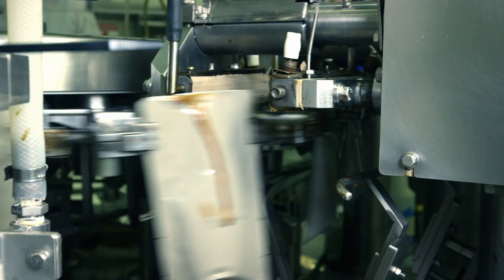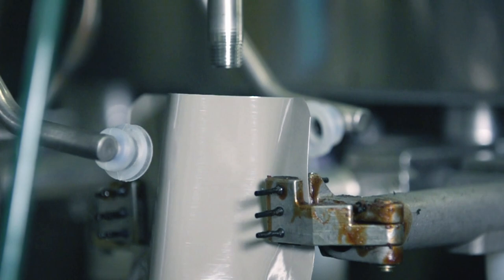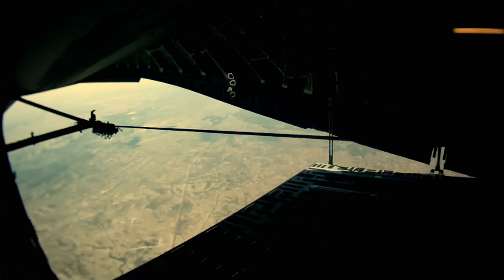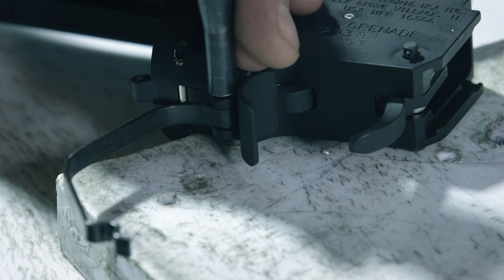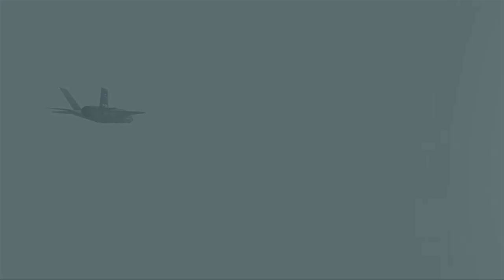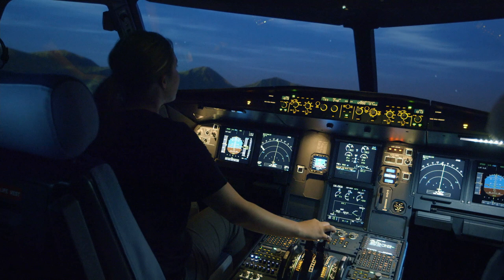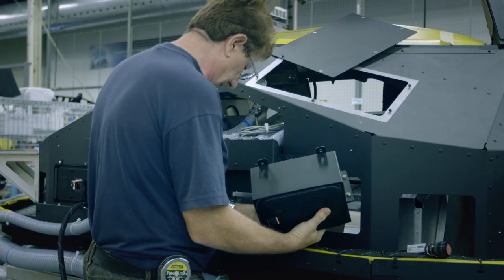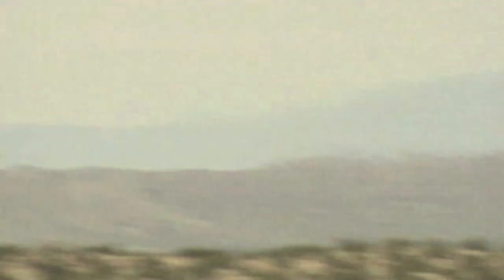The Weapon To Really Blow Stuff Up! | Battle Factory | Documentary Central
Front line gear is used every day by troops all over the world, but how are soldiers ballistic helmets, coastguard hovercrafts, sniper camouflage suits, and forest firefighters high-tech 'dragon eggs' actually made?

Battle Factory takes viewers into the hidden world of military and front line gear factories all over the world—where raw materials become finished products. Each item's manufacturing process is shot using state-of-the-art equipment and techniques for a look and feel that really brings the machines and process to life. Battle Factory has unprecedented access and reveals how these items are manufactured right before the viewers' eyes.